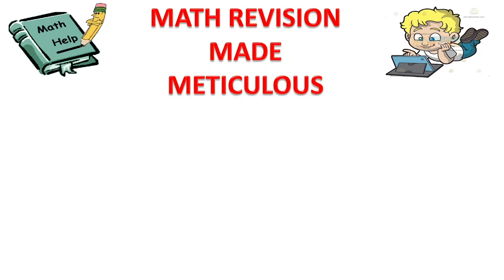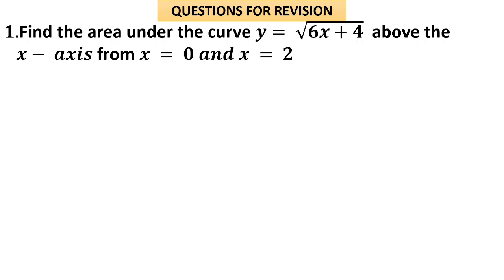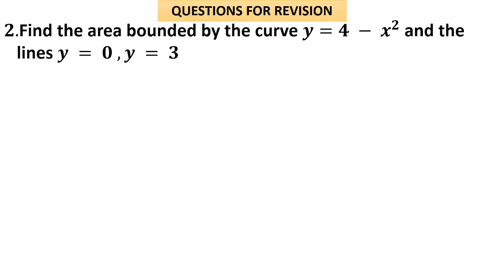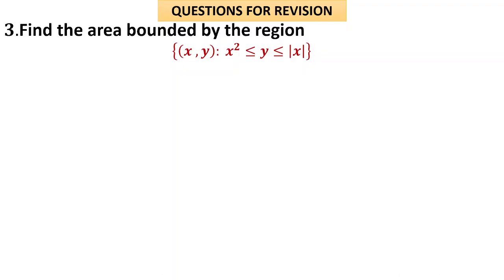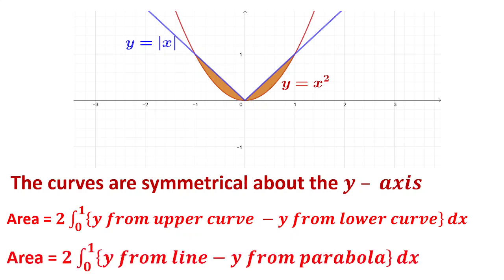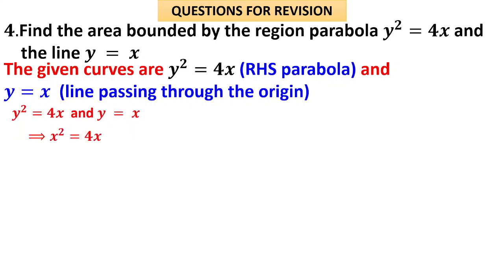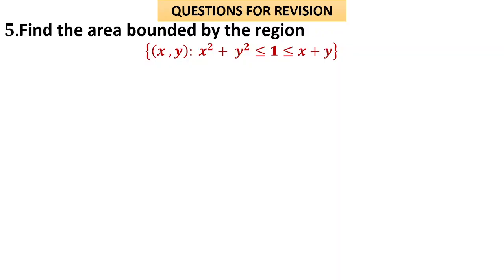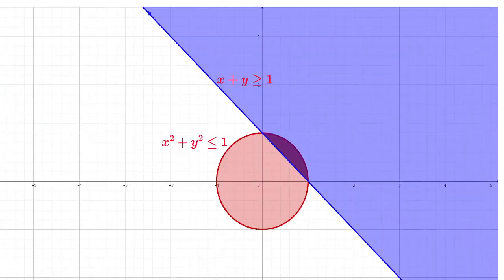AERA BETWEEN TWO CURVES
Video Serioes on 'Math Revision Made Meticulous' by M Srinvasan, PGT(Maths), KVS
Video on 'Atea between two curves'